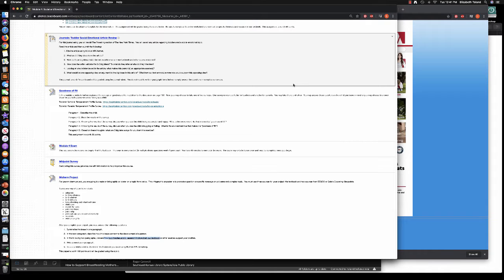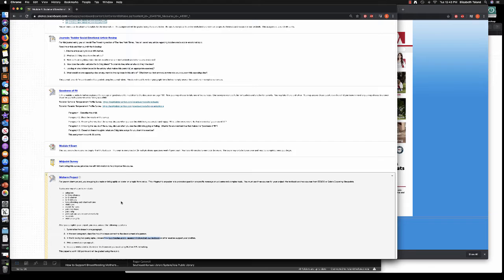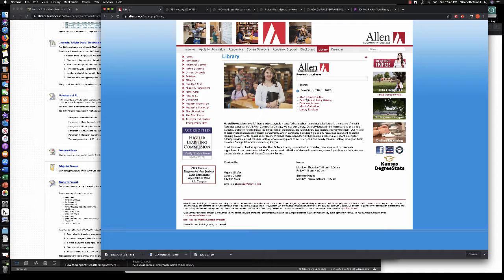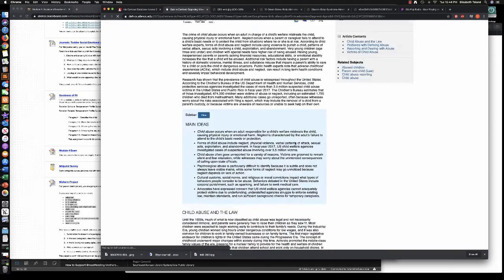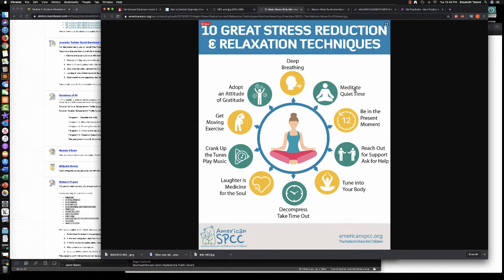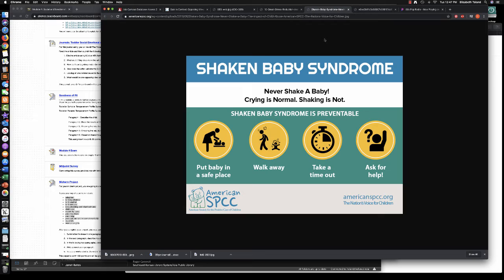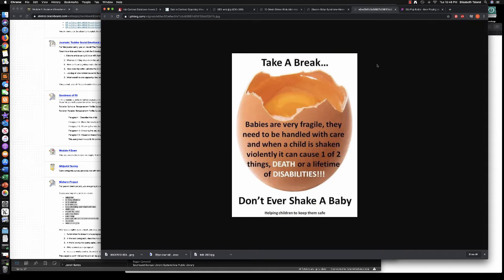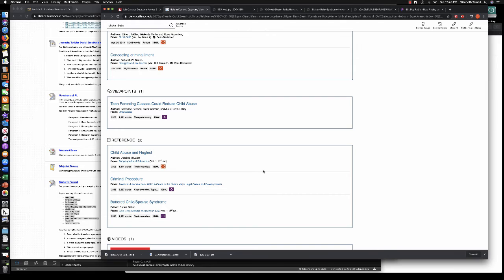ECE101 Midterm Project